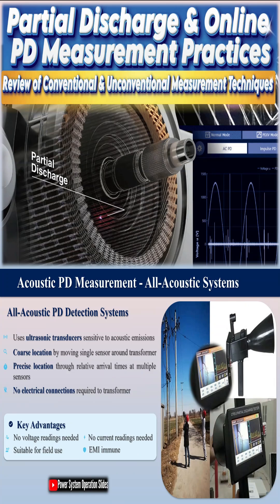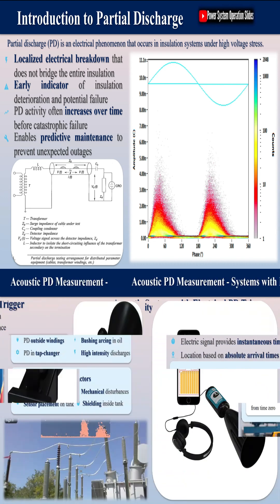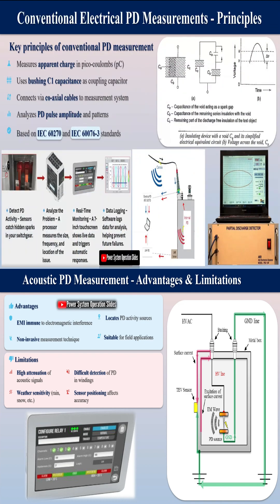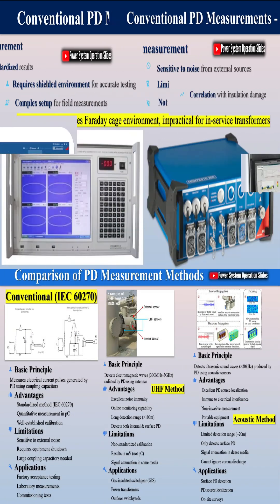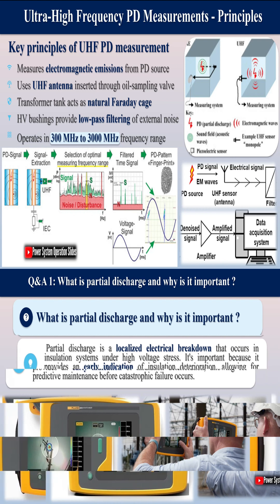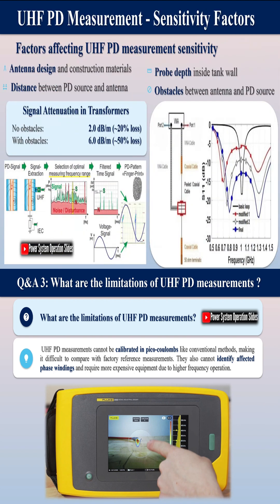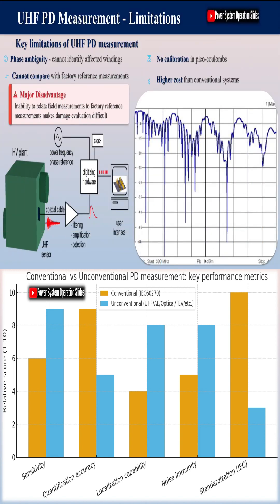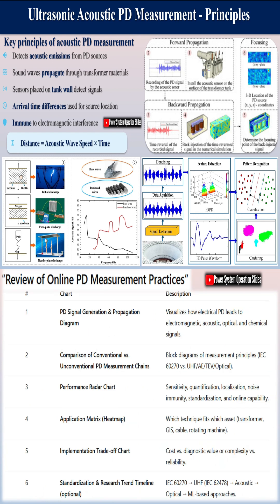Partial Discharge & Online PD Measurement Practices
Partial discharge is a localized electrical discharge that only partially bridges the insulation between conductors. It typically occurs in high-voltage equipment like transformers, switchgear, cables, rotating machines, and bushings. PD is a sign of insulation deterioration and can lead to catastrophic failure if undetected.